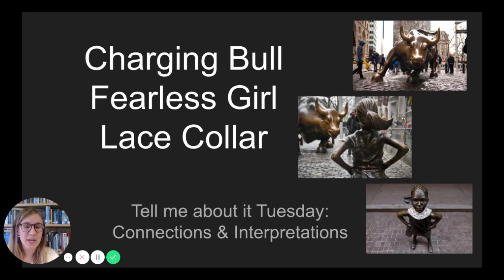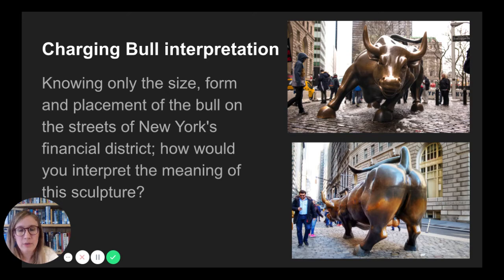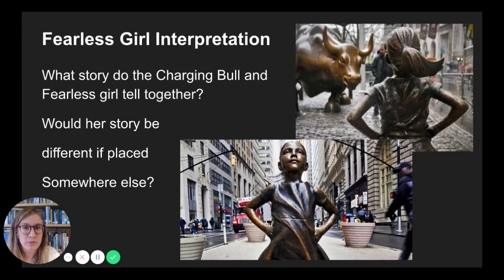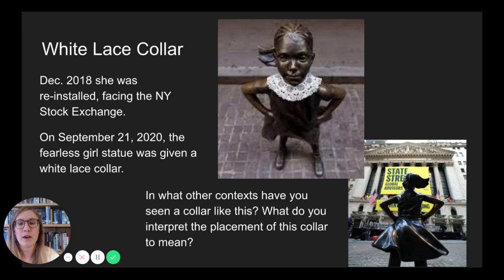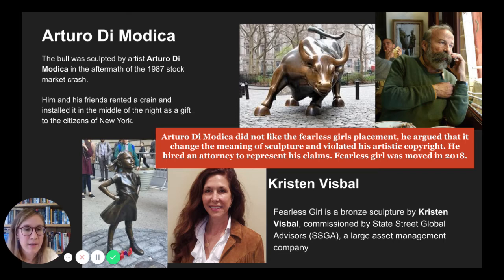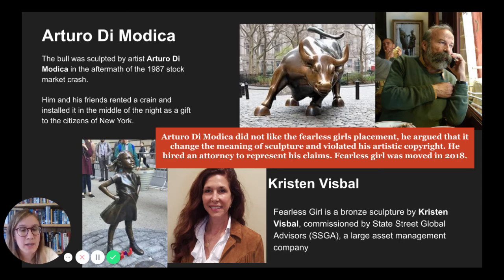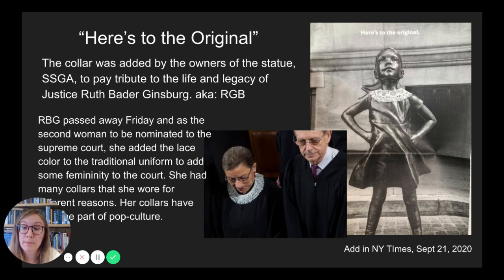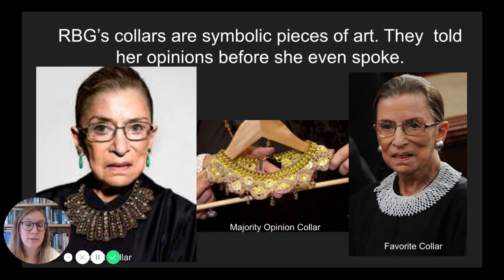RBG lace collar Art Talk for Students: Charging Bull, Fearless Girl and Collar Art Interpretation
High School Art Teacher guides students through a reflective art interpretation exercise based off
1. Charging Bull Paired with Fearless Girl
2. Addition of lace collar on Fearless Girl

Have a pen and paper ready. Or use this google form to record your answers: